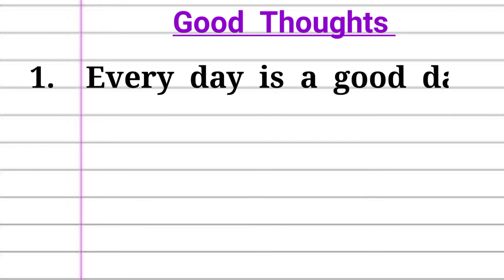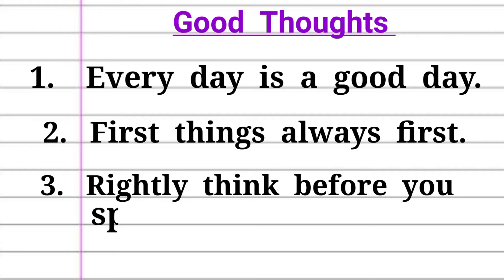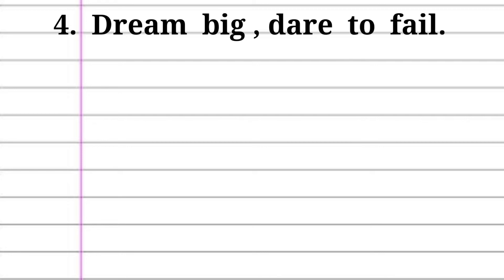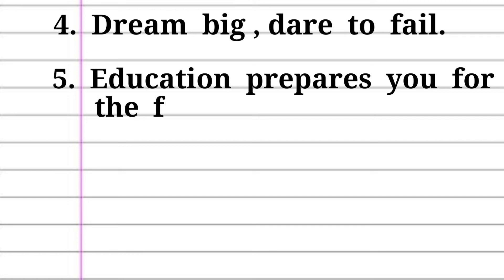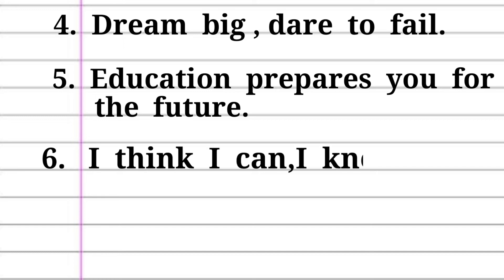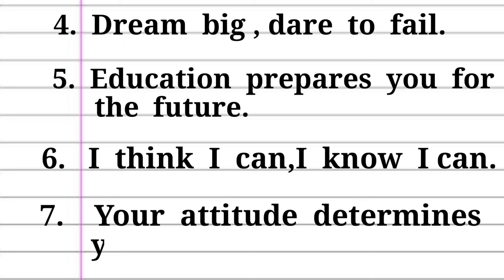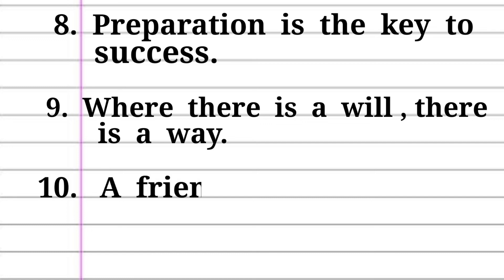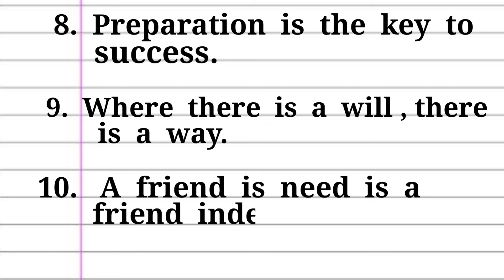10 small And Esay Good Thoughts For School Assembly | Good Thoughts In English For Students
10 small And Esay Good Thoughts For School Assembly | Good Thoughts In English For Students

Hello Everyone,
In this video we will learn 10 good thoughts. good thoughts is always motivate us. It is very useful in school assembly.